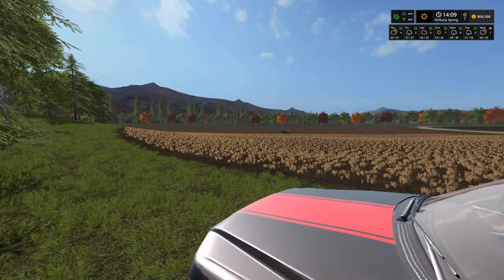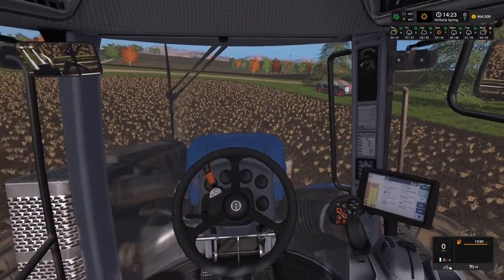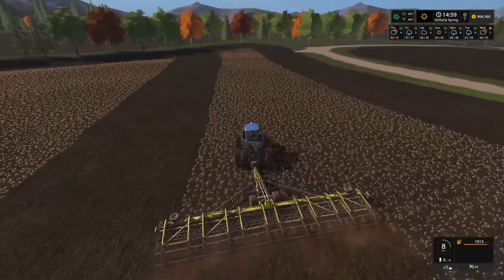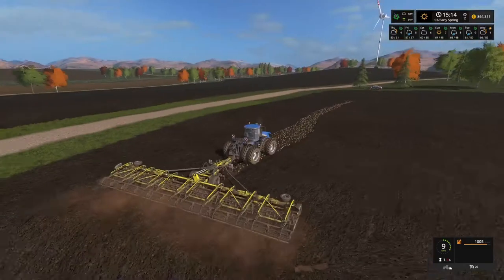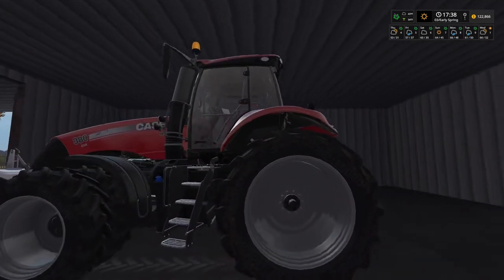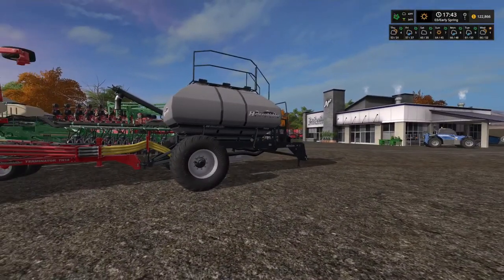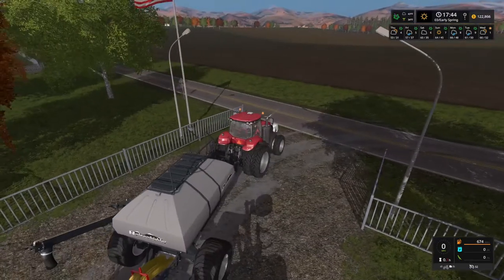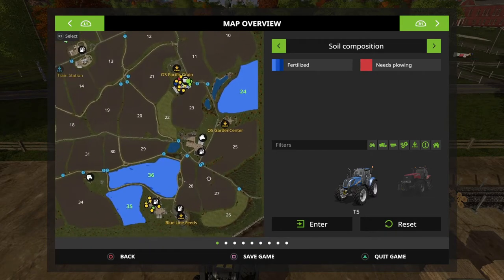Let's Play Farming Simulator 17 PS4 | Oregon Springs | On The Farm - Ep 3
Spring field work continues and Farmer Minn has spent a tremendous amount of money!  I hope the new acquisitions pay off!  Is the grain drill too big?  Is forestry worth the expense?

With planting right around the corner, the farm must look at seeders and start making a plan.  The farm must also find ways to supplement the income during down times.

A brilliant map, Oregon Springs by Richard - NLD Farmers.